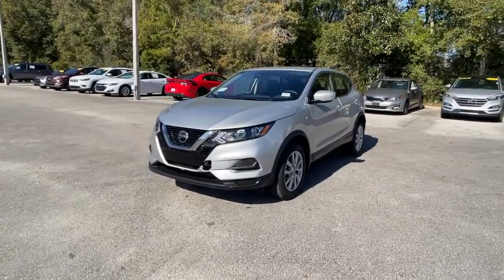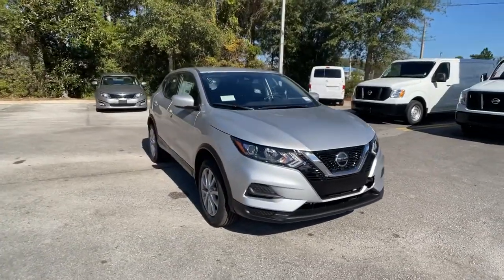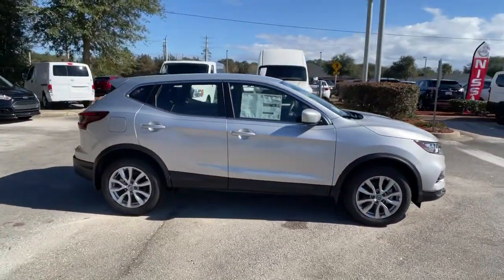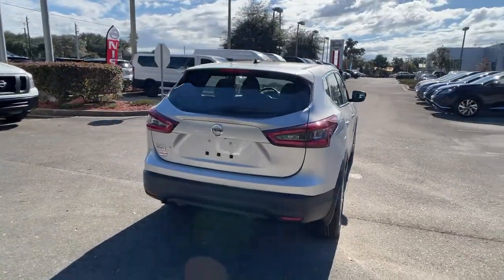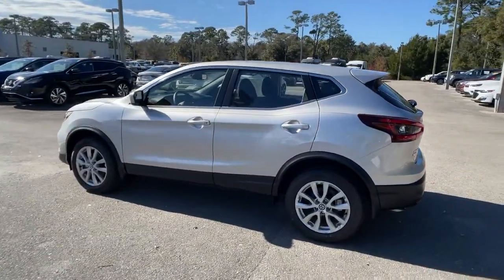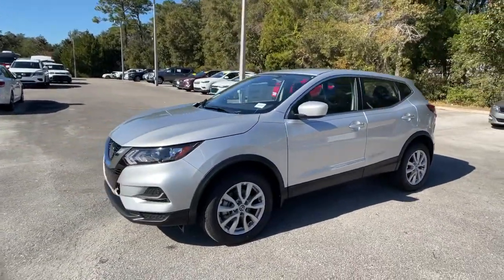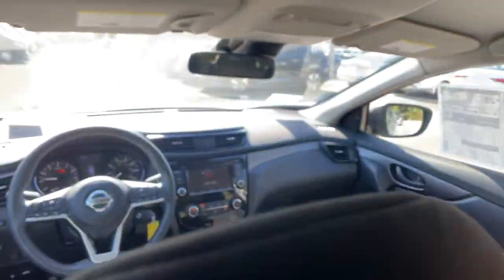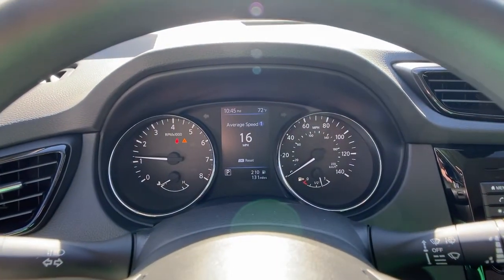2020 Nissan Rogue Sport St. Augustine, Palm Coast, Jacksonville, Daytona Beach, Gainesville, FL LW54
Brilliant Silver Metallic Used 2020 Nissan Rogue Sport available in St. Augustine, Florida at Nissan of St. Augustine. Servicing the Palm Coast, Jacksonville, Daytona Beach, Gainesville, FL area.
2020 Nissan Rogue Sport S - Stock#: LW547241 - VIN#: JN1BJ1CV5LW547241